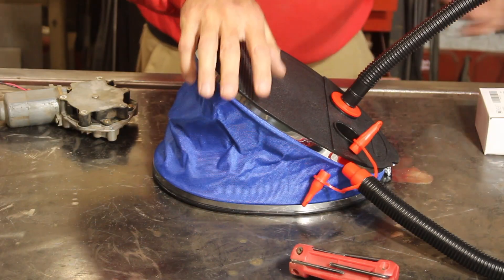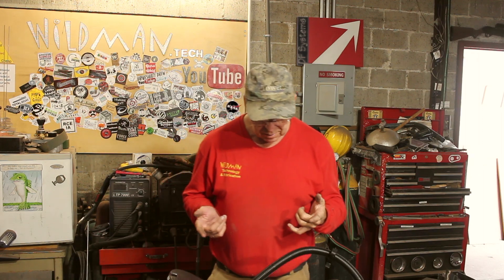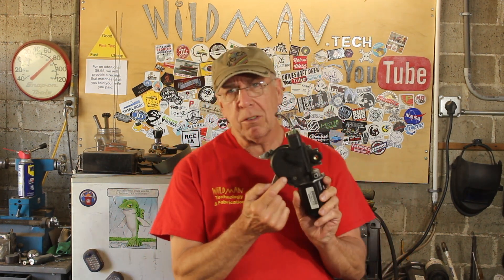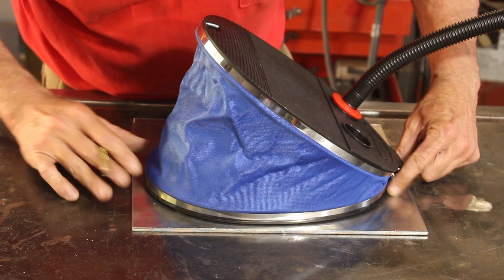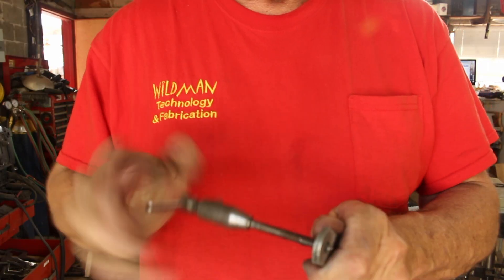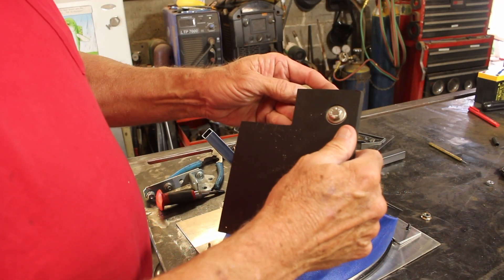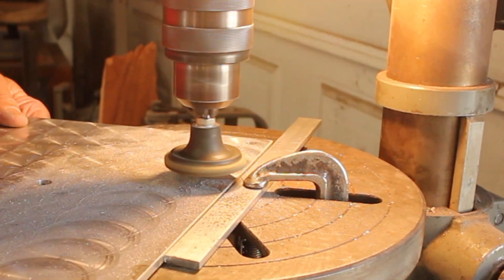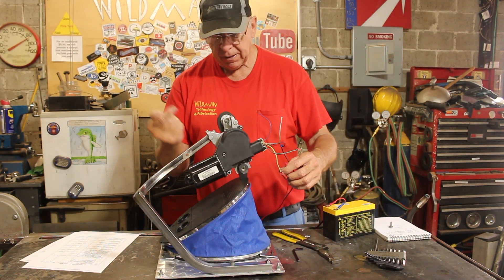Build a Ventilator!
When we see a need, we try to respond. There has been a call for ventilators. This is our response.
Here are parts we used in this build...
CPR Mask...
Windshield Wiper Motor...
Foot Pump...
Brass Tee Joints...
Solenoid valve...
Pressure relief valve...
12 volt battery...
Tube bender...
Tap and die set...
Pipe nipples...
Teflon tape...
Limit switch...

Get a free sticker by either sending one of your stickers or a S.A.S.E. to...